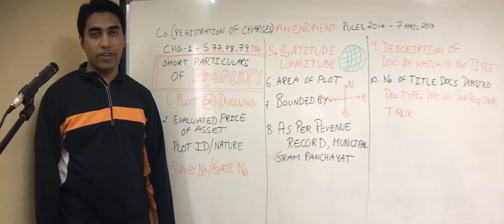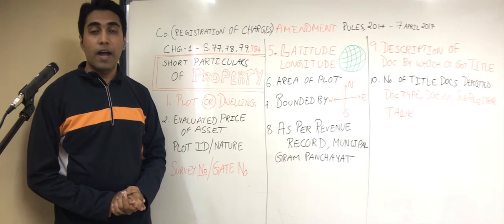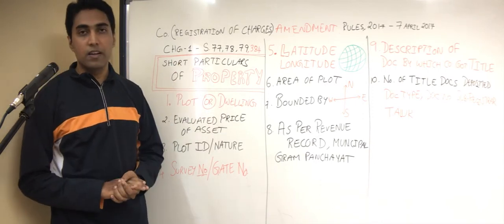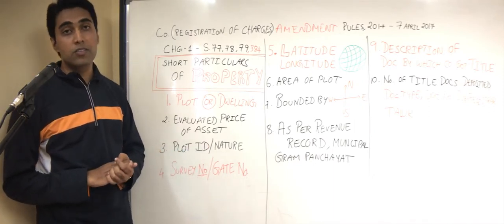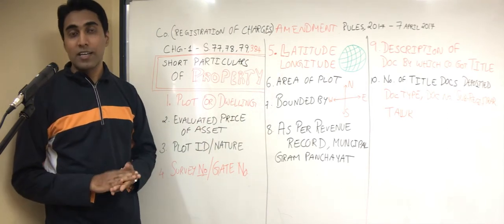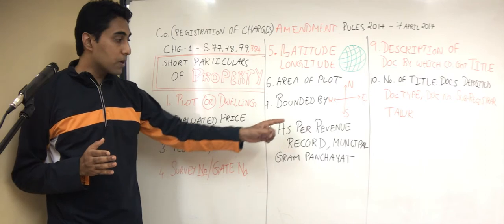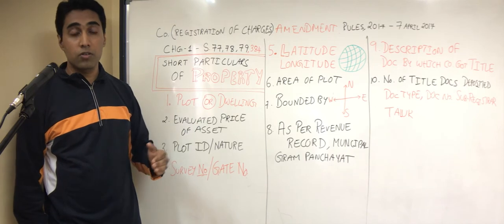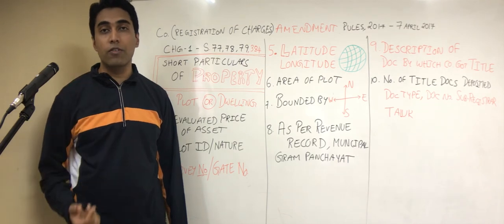Amendment on CHARGES for DEC 2017 Exam - CS Professional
On 7th April, 2017 the Companies Rules related to chaarges were amended. The amendment covers the additional disclosures to be given in the Form CHG-1. This video discussed the entire amendment for easy understanding.